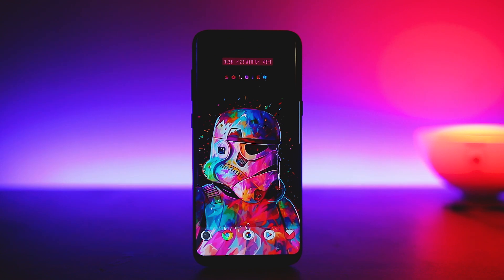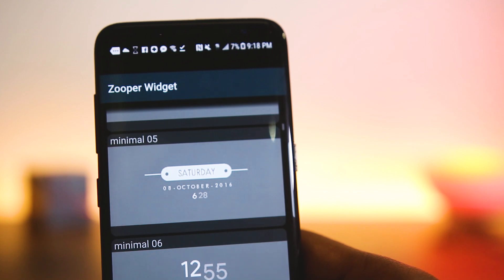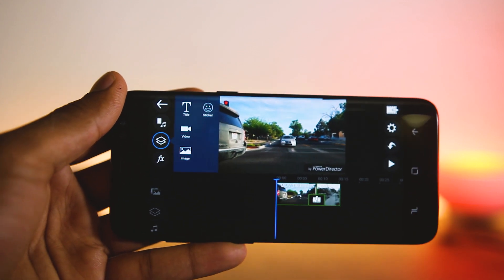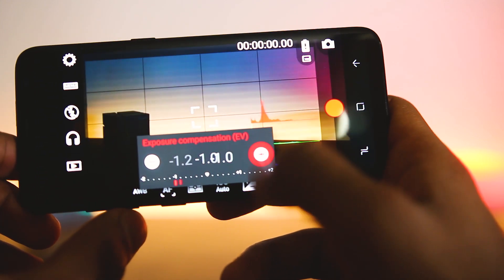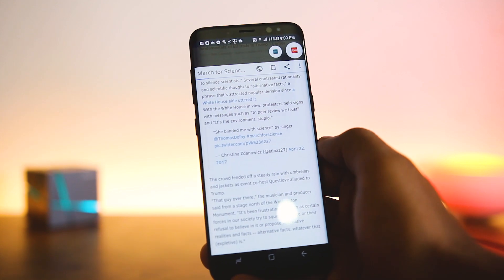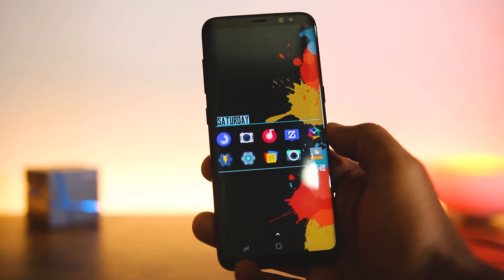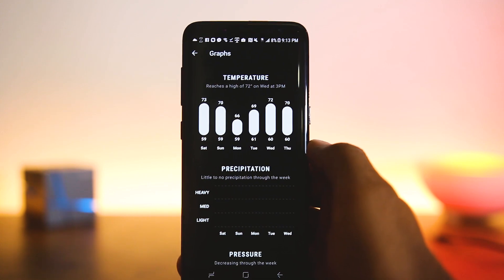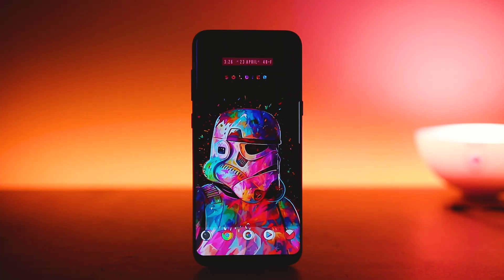Top 10 Best Must Have Android Apps | Samsung Galaxy S8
New apps that adds new features to your phone. Definately try these apps and see how it changes the way you use your phone.

App List:

0:45 1) Zooper Widget
1:47 2) Power Director
2:46 3) Zoho Notebook
3:33 4) Cinema fv5
4:28 5) Flynx
5:05 6) Timely
5:50 7) Tasker
7:01 8) Weather Forecast
7:39 9) DoubleTwist